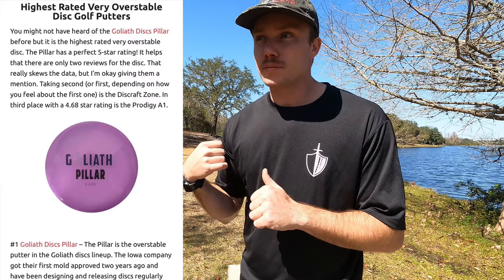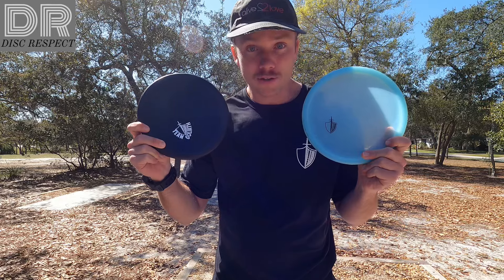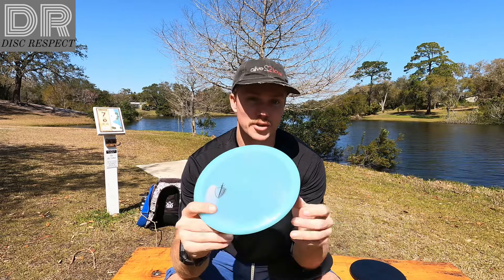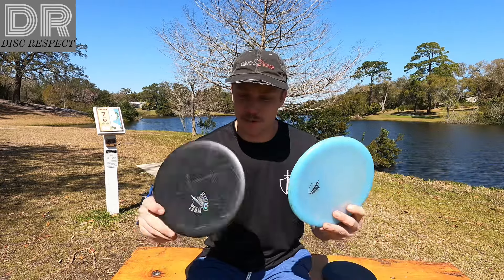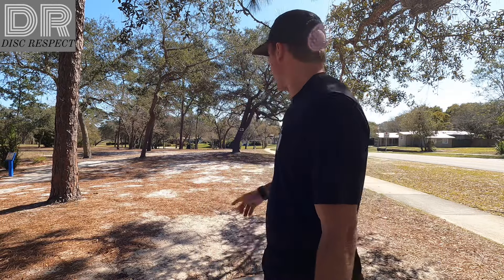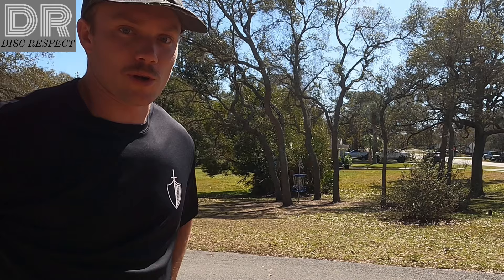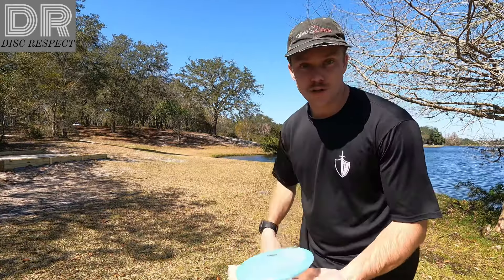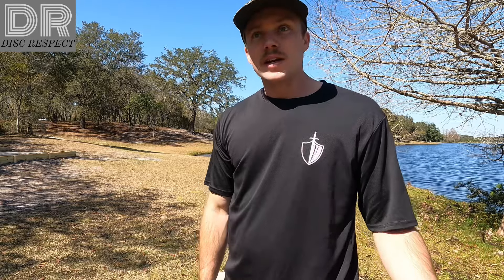The Zone might be in trouble after you throw THIS APPROACH DISC! [Goliath discs pillar full review]